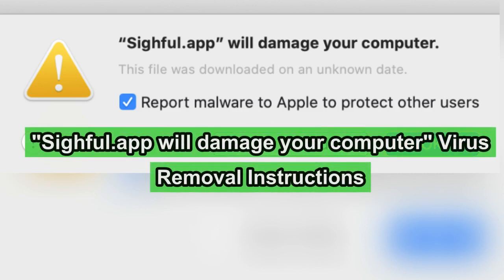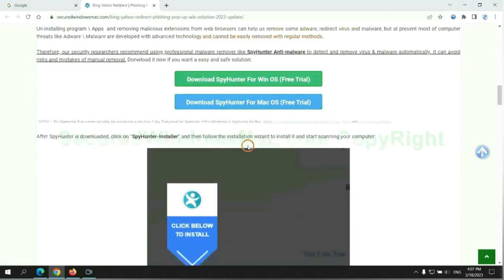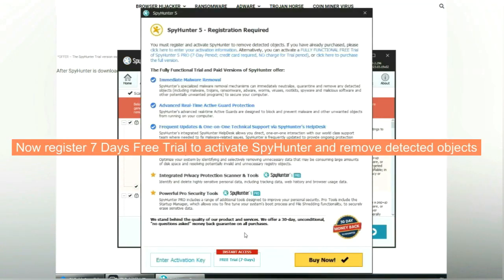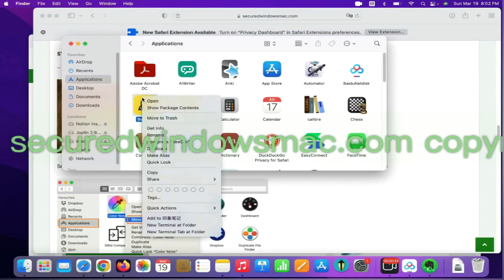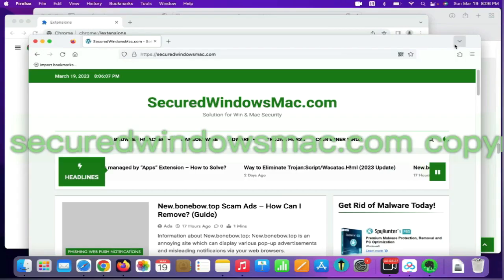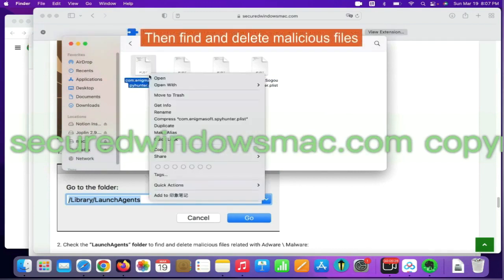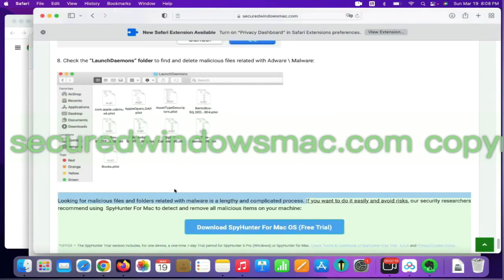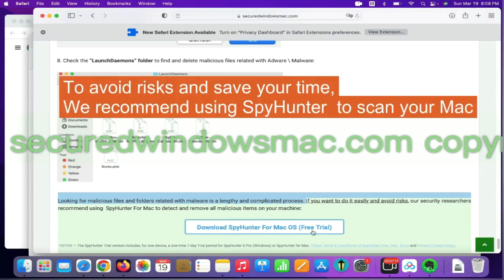“Sighful.app" will damage your computer Popup on Mac - How to remove Sighful.app malware from Mac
This video will show you how to remove Sighful.app malware from Mac.

How to Remove Sighful.app from My Computer Completely?
Ways to Remove Sighful.app Completely
How to Delete Sighful.app Effectively?
Quick Way to Get Rid of Sighful.app Virus Effectively
Totally Remove Sighful.app from Computer
How Can I Completely Remove Sighful.app from My PC?